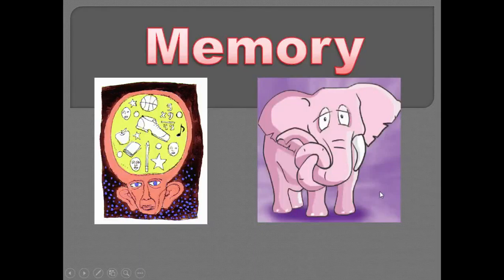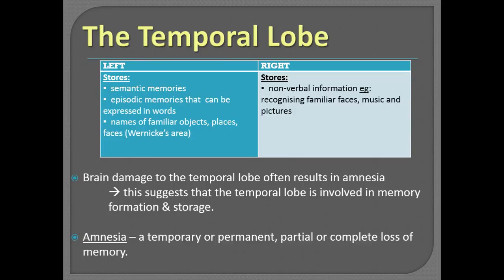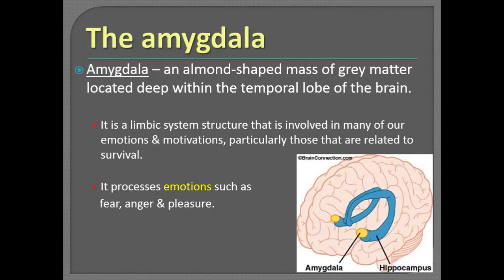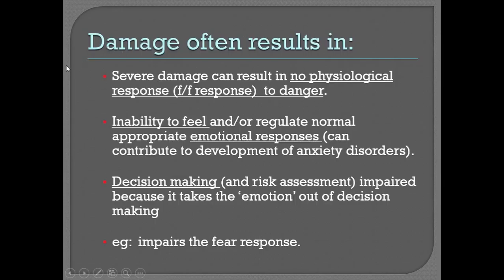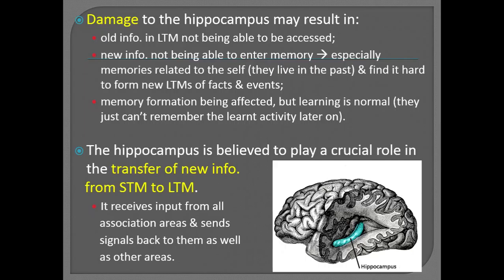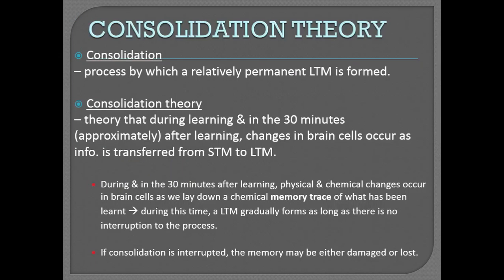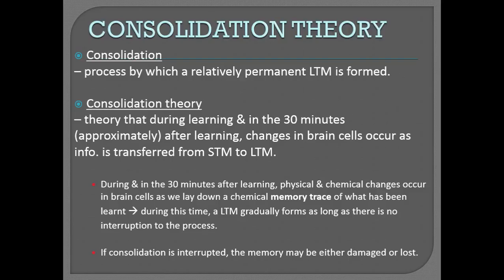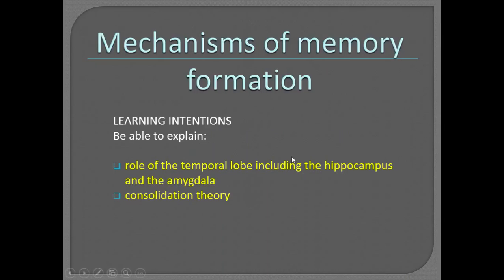Physiology of Memory 2 Brain + Consolidation Theory